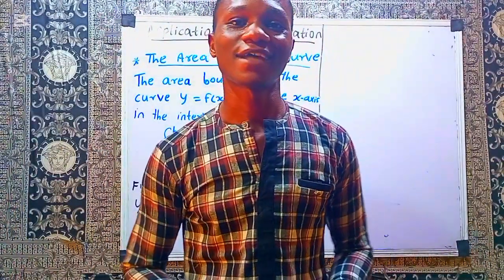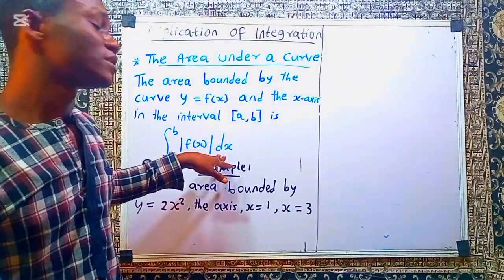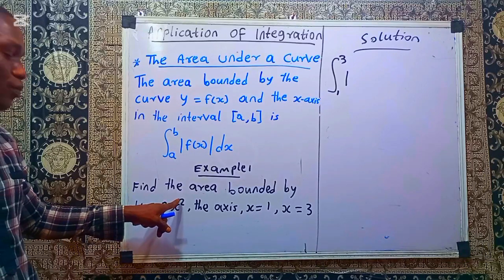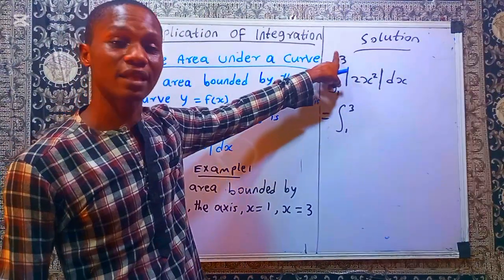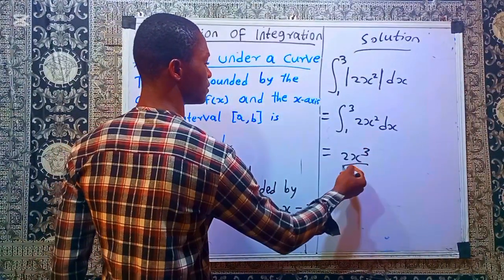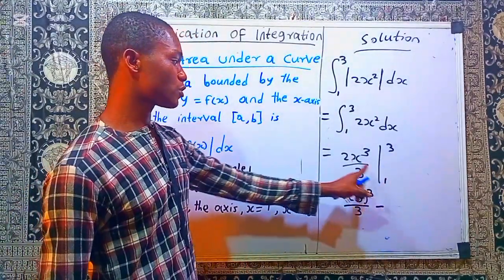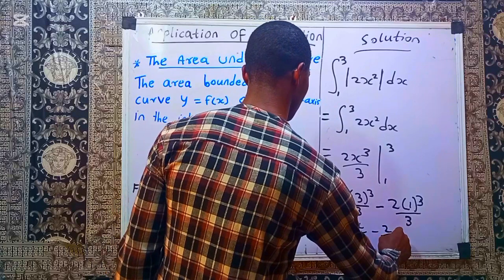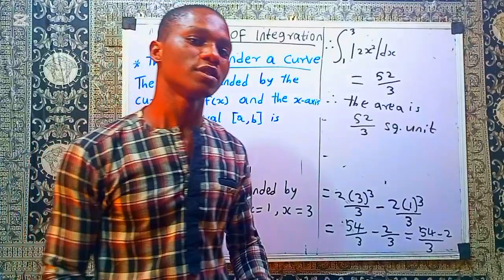Application of Integration: Area Under a Curve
finding the area under a given curve example 1